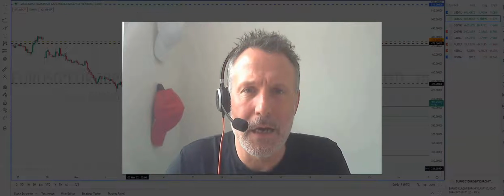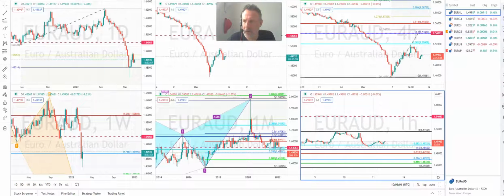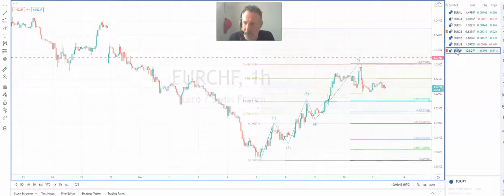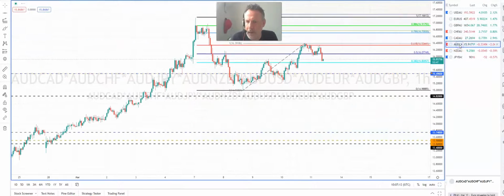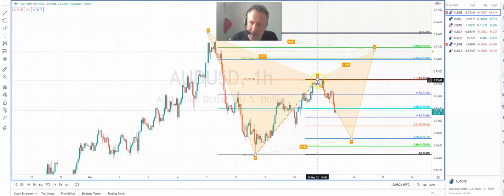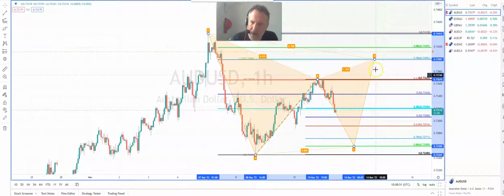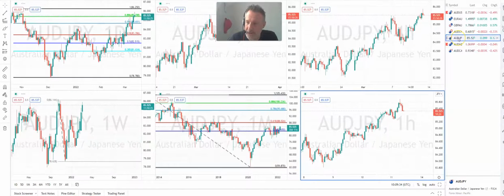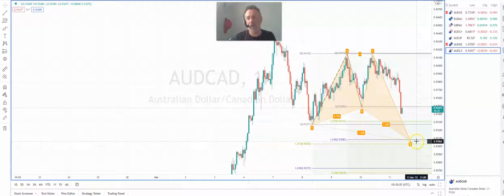Slam Dunk in EURCAD yesterday. Our focus is now on the AUD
We got our move to the downside in the Euro yesterday with the recommended trade setup, EURCAD, moving aggressively lower.

Today our focus switches to the AUD. AUDUSD, AUDNZD and AUDCAD are prime